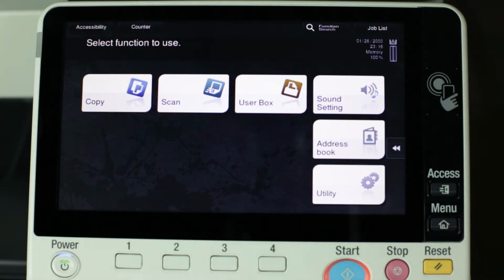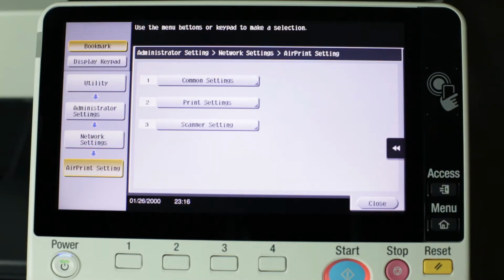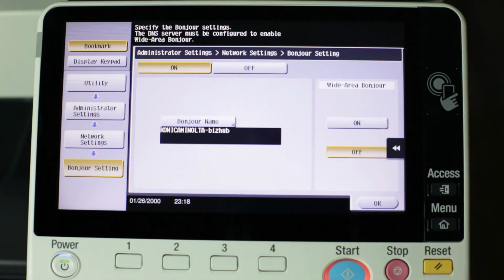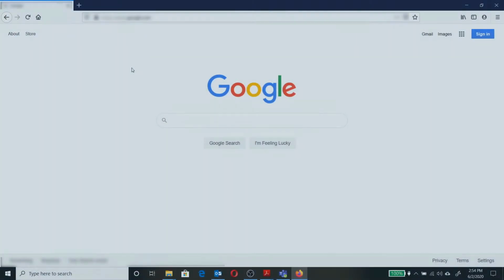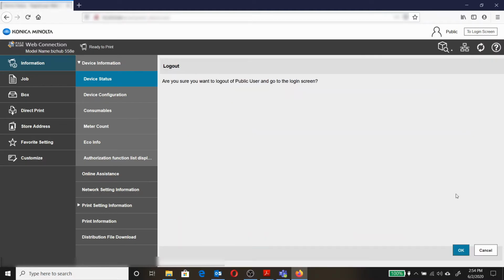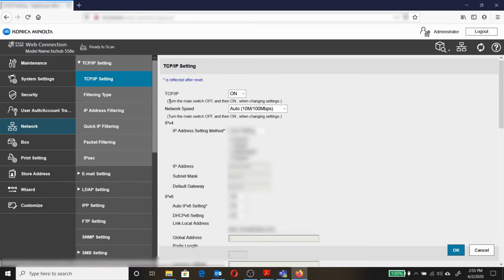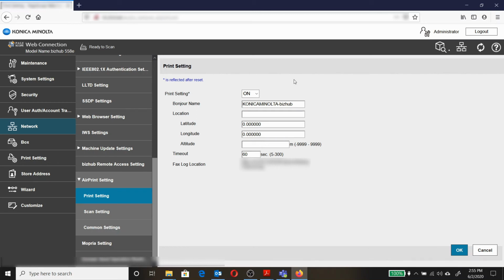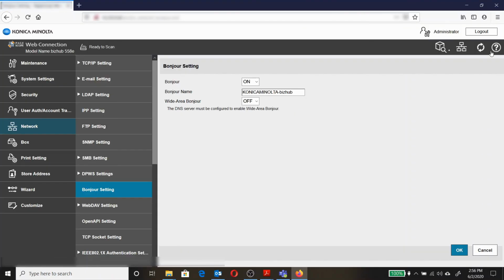How to print from an Apple device to a Konica Minolta Bizhub MFP | SumnerOne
Would you like to print from your Apple iPad or iPhone to your Konica Minolta Bizhub machine?  Here is how to enable AirPrint.

Applies to the following models: C654 series, C458 series, C659 series, 458e series, 308e series.